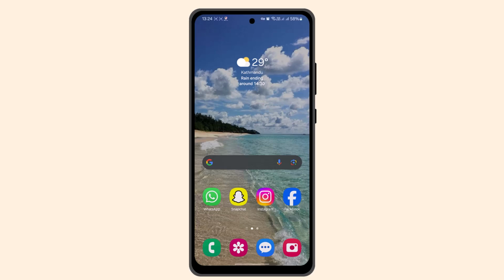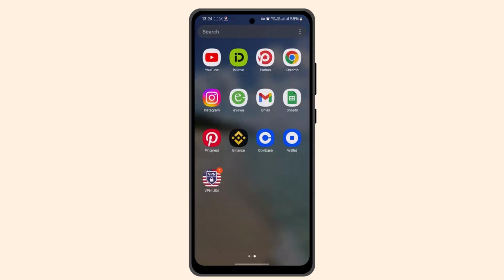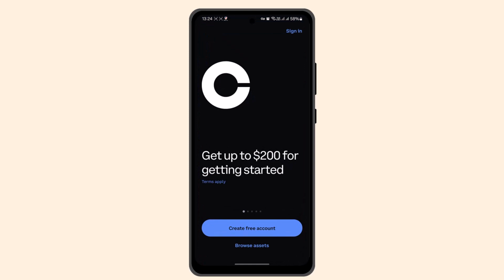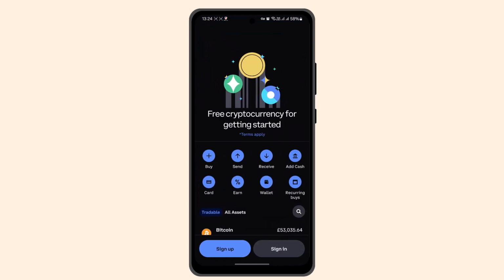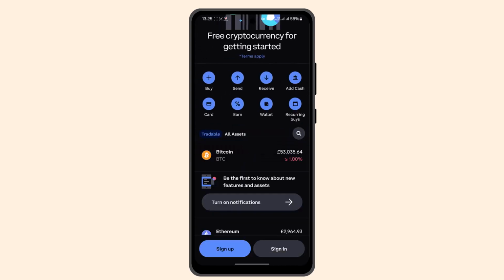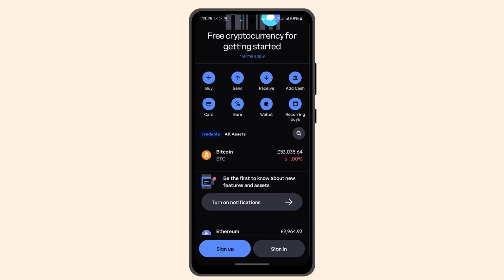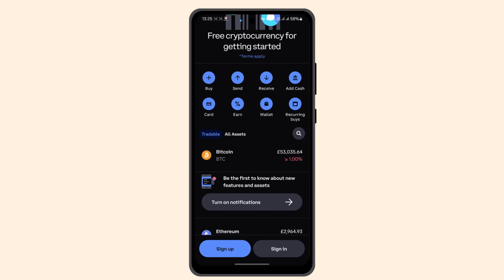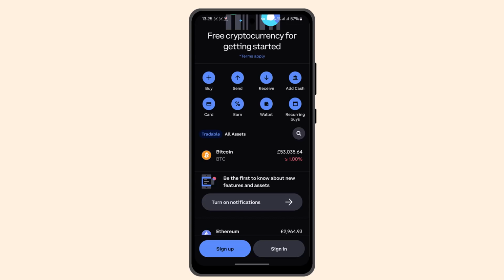How To Link Your Bank Account Or Credit Card To Coinbase !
This Video Is based on How you can Link Your Bank Account Or Credit Card To Coinbase.

Chapters / Timestamps
0:00 Introd
0:15 Link Your Bank Account Or Credit Card To Coinbase
1:19 Outro